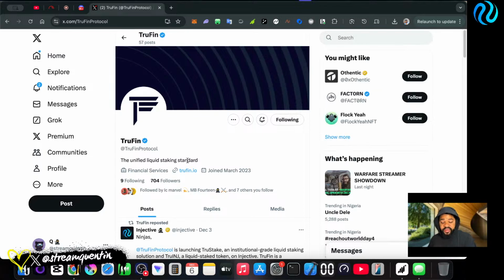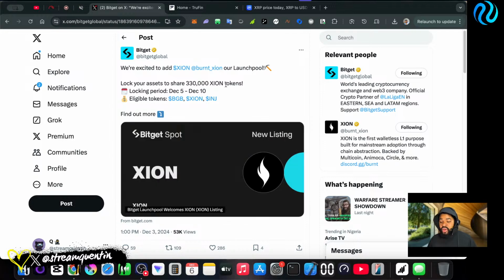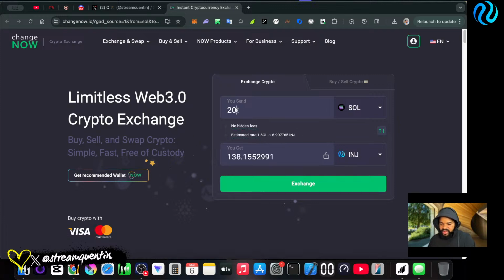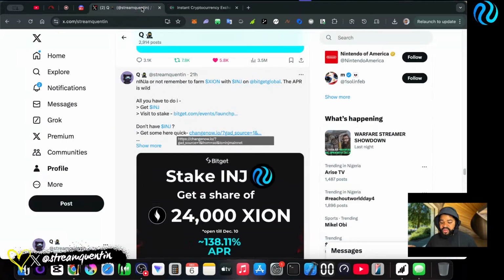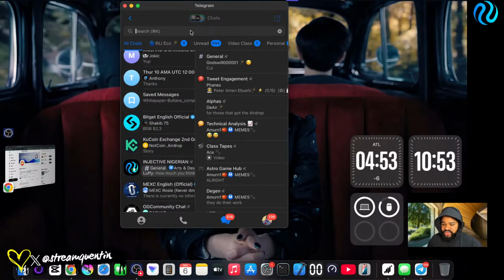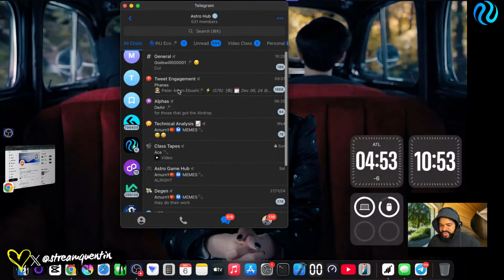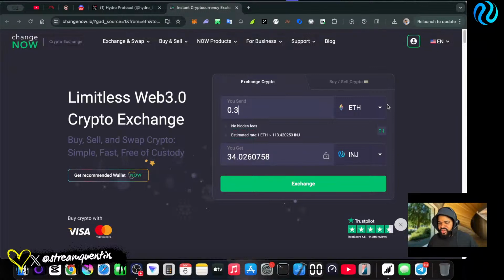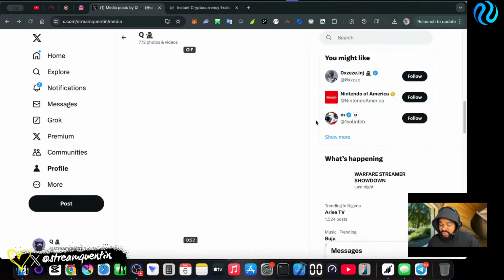inj Today ft. AstroHUB | iGlass 2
Hey yall , Here are the important links :

 Mentioned on stream :
2. StakeINJ for XION and Get INJ tokens easy POST
4. Test out DOJO portfolio tracker